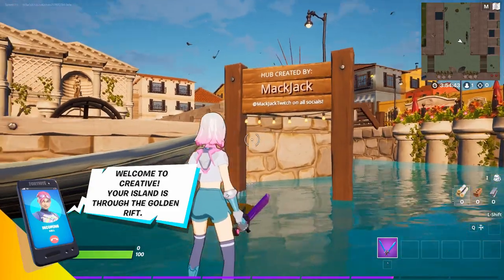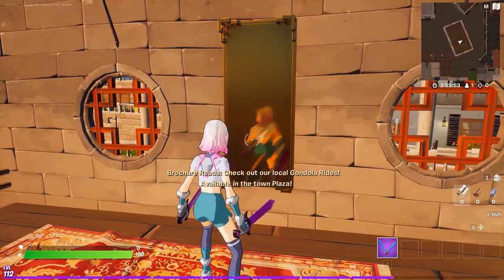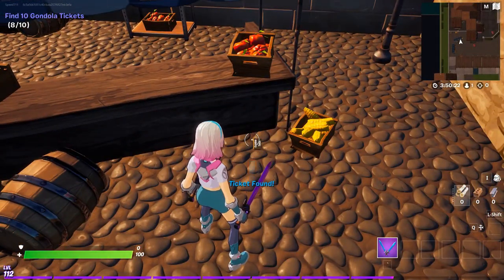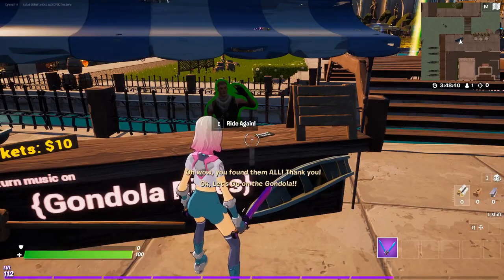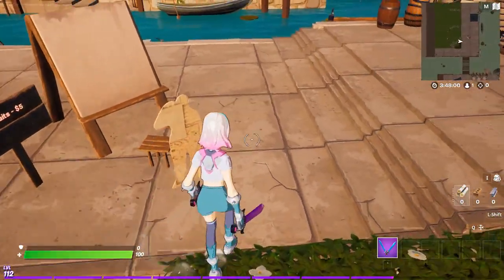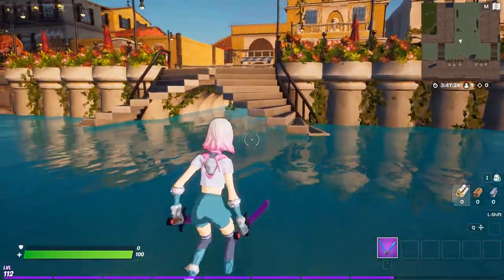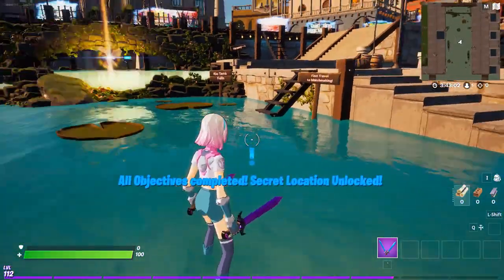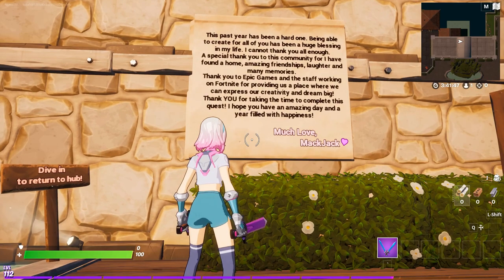Fortnite Creative MackJack Hub Quests Find 10 Gondola Tickets Dance In 5 Hidden Locations EZ AFK XP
°°°🔺°°° Speed711 Speed Runs the Rio Terra Veni Vidi Vici
🔺👁🔺MackJack NEW Creative Hub Island Map Secret Quest Find Ten Gondola Tickets Dance In Five Hidden Locations Walkthrough Tutorial How to Complete the Hot Best New MackJackTwitch secret hidden quests in Chapter 2 Season 5
Mod Creator: MackJack
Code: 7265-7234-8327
Creative Hub AFK XP trick still works. Not  hack glitch exploit EZ easy way to get 30,000 XP
Zelda Secret Room - Illuminati Confirmed - Baked Potato Emote Background Music
MackJack spent a lot of time. Be sure to read her words of encouragement motivational poems if you are into that.  I'd also send her photo op screenshot pictures on Twitter to let her know you enjoyed it.
This Rio Terra Hub clip shows how to:
1 How to Check into Hotel La Rosa. Read the note in your room
2 Where to Talk to the Gondola ride booth
3 Where to Find the 10 gondola golden tickets that blew away in the wind
4 How to Ride the Gondola and enjoy the relaxing music
5 Where to Find the 5 hidden locations and How to find all "Dance in 5 Hidden Locations" Emote Dance on the X
6 Talk to the street artist and tag his board with a spray
7 Find the unlocked secret hidden room to see shout outs & credits
Week 7 Legendary Challenge Glitch Broke Fix
Easy EZ Damage Opponents in Vehicles 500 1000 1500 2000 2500
Visit Houses in Slurpy Swamp in One Match (2)
Collect Books from Holly Hedges and Sweaty Sands (5)
Consume Shield Potions (3)
Destroy Slurp Barrels (10)
Search Chests in Slurpy Swamp (7)
Gain Max Shields in a Single Match (1)
Eliminations with Zero Shield (1)
All Mystery Rewards Challenges
Secret Ghost Interaction With RUCKUS
Find Mysterious Pod Jungle Hunter Quests Clever Girl!
Secret Predator Skin Business Man Jonesy The Seven
Fortnite v15.20 Update new weapons Lever Action Shotgun
New Exotic: Hop Rock Dualies  Exotic dual-wielding bounce Effect.
Exotics reduced price
Something Stirs In The Jungle forest is moving something’s out there! Secret Battle Pass Outfit stalks closer clues in the Stealthy Stronghold
Agent Jones is bringing in a few big guns with the next pair of Hunters Walking Dead
Pre-Edit Options ON all player-built structures will be uneditable until placed
AFK XP Trick Tip Tricks Suggestion How to level up fast Tutorial Read the description.
See my other video about Free Daily XP in the Creative Hub AFK repeatable legit method to help level up that is not a bug exploit or glitch.  Tips show how to get and extra 30,000+ Exp an hour.  6300 XP every 15 minutes five times per creative match.  After around 1 hour 30 minutes it maxes out at 31500 xp so leave game and start again.  Watch the timer countdown clock to know how much time you spent
Steps for Creative AFK XP
Go to Creative
Choose "Create" then Launch and sit in the hub
Every 15 minutes, you'll get 6300 xp
If you have supercharged xp, it'll be A LOT more until you're not supercharged anymore
This works up to an hour and 15 minutes
Then leave and repeat. Repeat did not work for me but is good 1x per day to help level up.
The timer will be at 2:39:53 when you should leave.
You'll see the XP grants at 3:39:53, 3:24:53, 3:09:53, 2:54:53, and 2:39:53
Total 31,500 experience points each time.
It takes around 1 hour and 20 minutes.
It can bug when the storm comes in early, but that doesn't stop the xp.  Sometimes it may bug and not give the xp so leave creative and try again.  I tried going into one of my creative maps and it did not work so when you start just stay in the Hub.
Other tips:
Creative afk xp grinding: be afk in creative every 5-10 min it gives u 6k xp
Team rumble XP: Search Open chests, Catch Fish, Open ammo boxes, harvest fruit.
Drop Land in a good loot place nobody goes to (steamy, craggy, holly, slurpy, Coral, Weather Station, Camp Cod, Fort Crumpet).  Suggest to not play the game out as you'll get xp faster if you leave the game & repeat.
Just Keep Grinding!